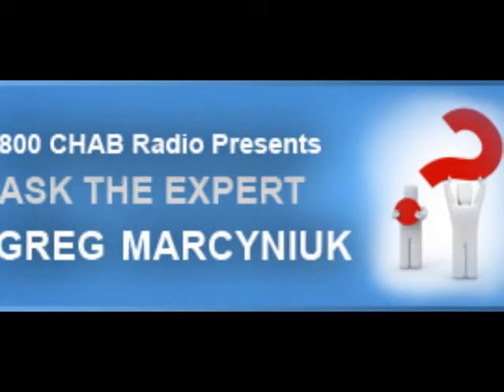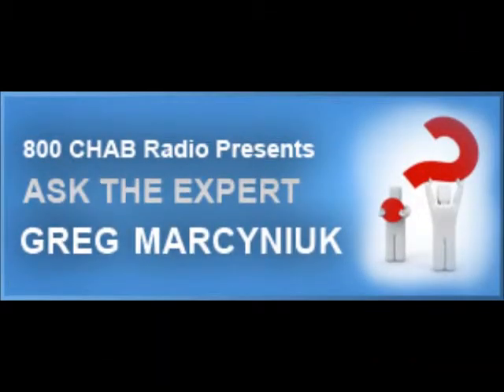Winter Vehicle Preparedness by Greg Marcyniuk - Ask the Expert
Greg discusses preventative measures to take and how to prepare your car in this winter weather for clients in Saskatchewan, Regina, and Moose Jaw. 800 CHAB radio presents Ask the Expert with Greg Marcyniuk of Heritage Insurance located in Moose Jaw.

for more information.